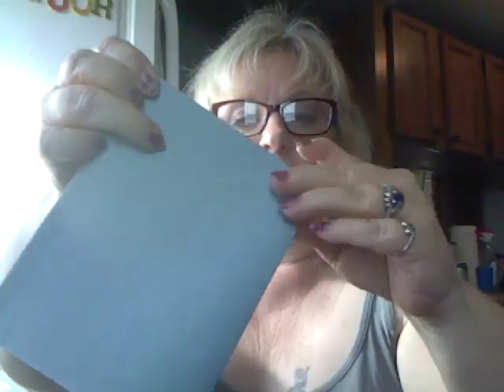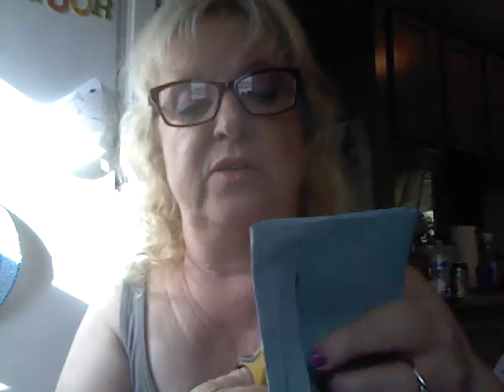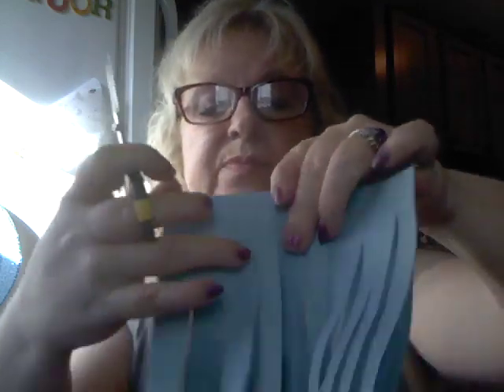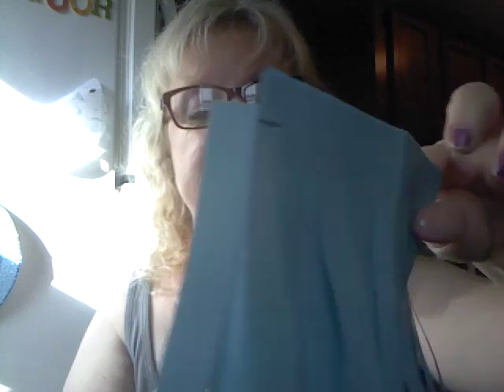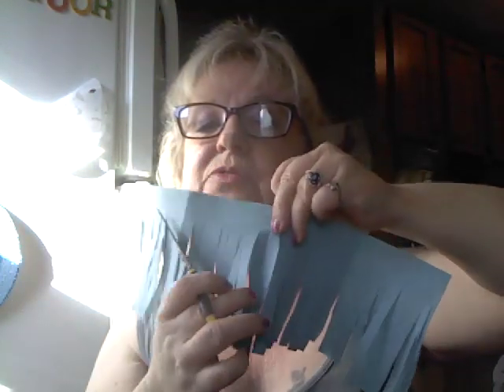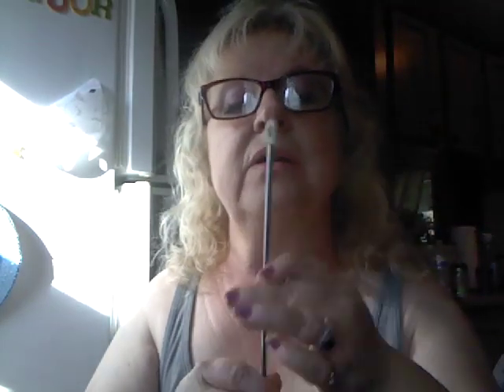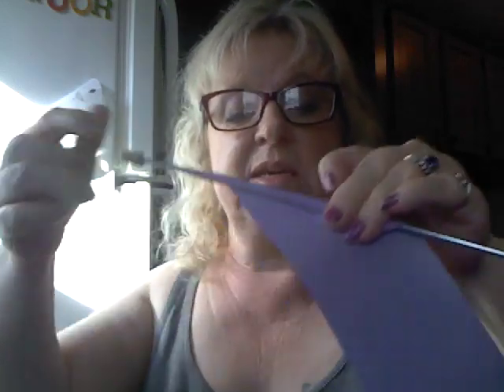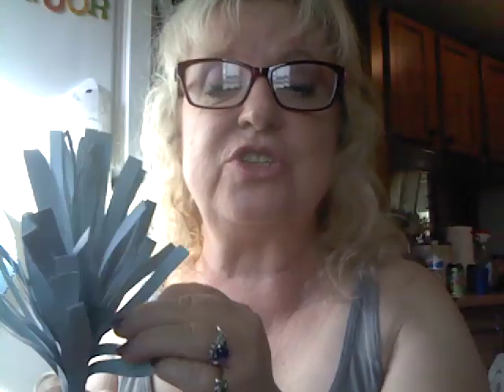Crafty wild flower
Paper flower